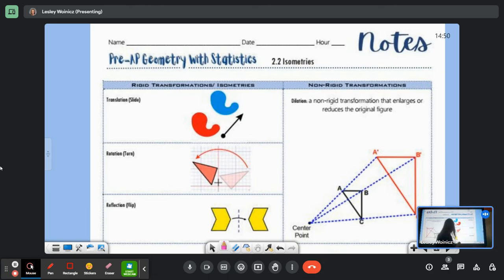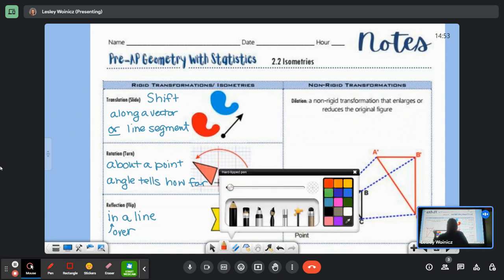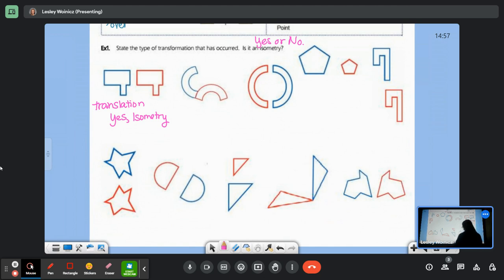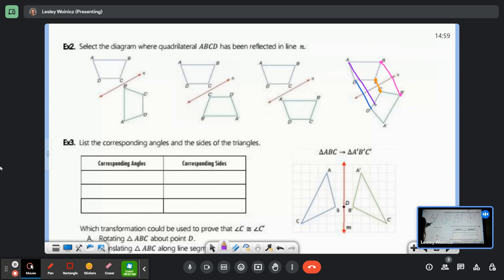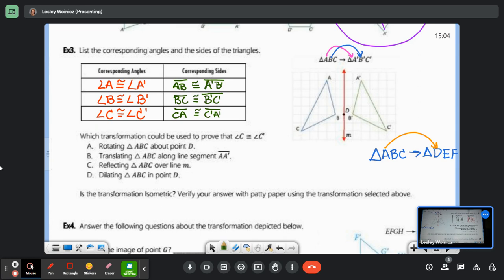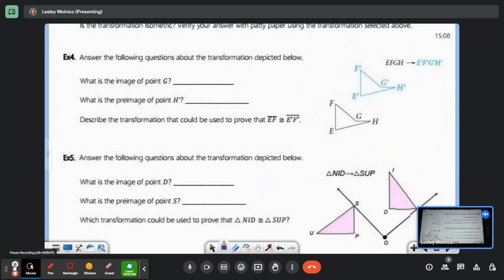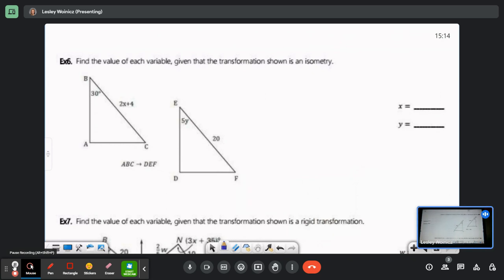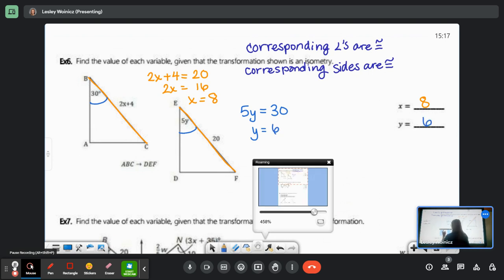2.2 NOTES Isometries